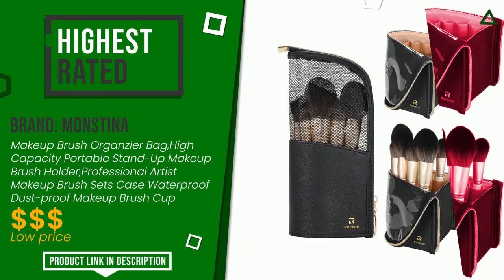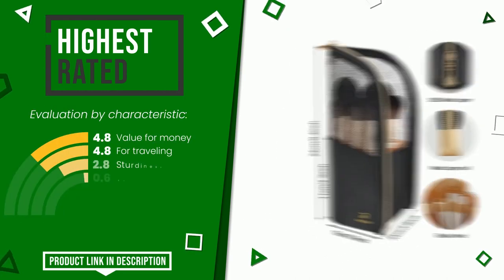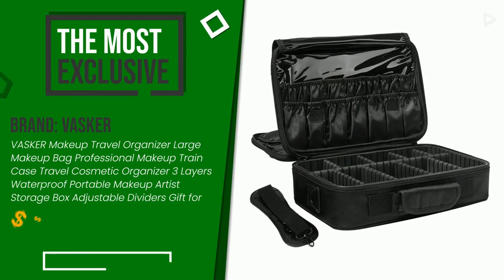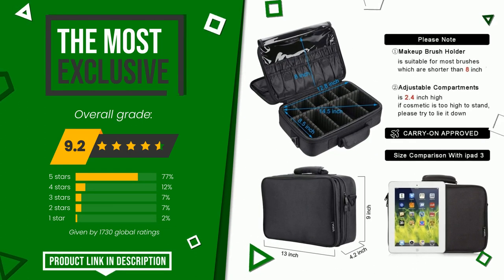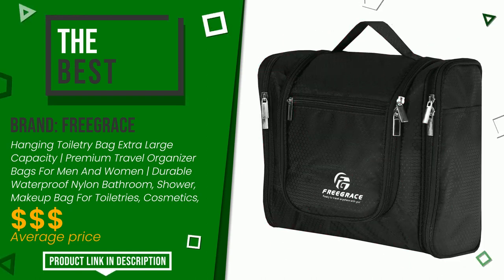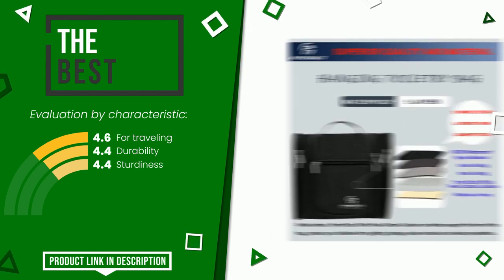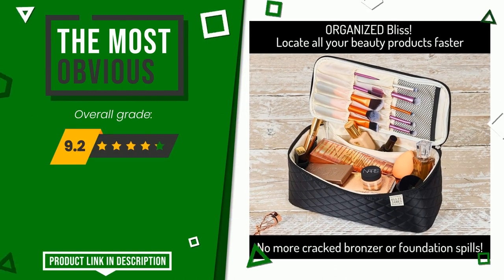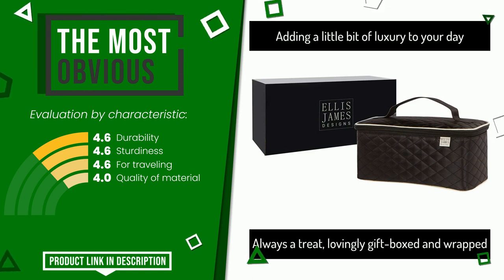Travel makeup bags - Top 4 - (ChooseProducts)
📣 'Travel makeup bags' links featured in this video:

✅ THE MOST VOTED: Makeup Brush Organzier Bag,High Capacity Portable Stand-Up M...

✅ THE MOST EXCLUSIVE: VASKER Makeup Travel Organizer Large Makeup Bag Professional...

✅ THE BEST: Hanging Toiletry Bag Extra Large Capacity | Premium Travel O...

✅ THE MOST OBVIOUS: Ellis James Designs Large Travel Makeup Bag Organizer - Cosm...

Index:
00:00 - Intro
00:05 - Makeup Brush Organzier Bag,High Capacity Portable Stand-Up M...
00:31 - VASKER Makeup Travel Organizer Large Makeup Bag Professional...
00:53 - Hanging Toiletry Bag Extra Large Capacity | Premium Travel O...
01:12 - Ellis James Designs Large Travel Makeup Bag Organizer - Cosm...